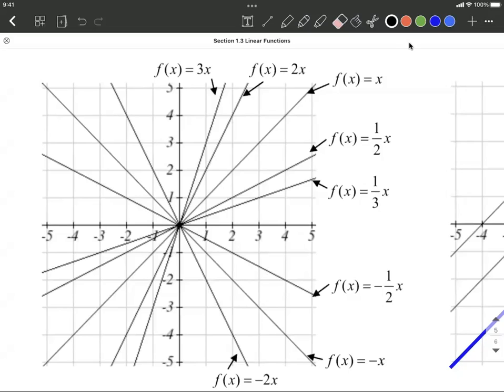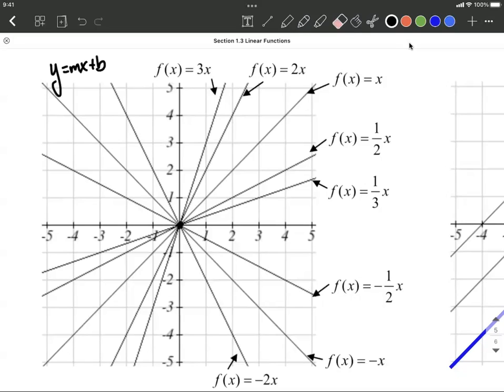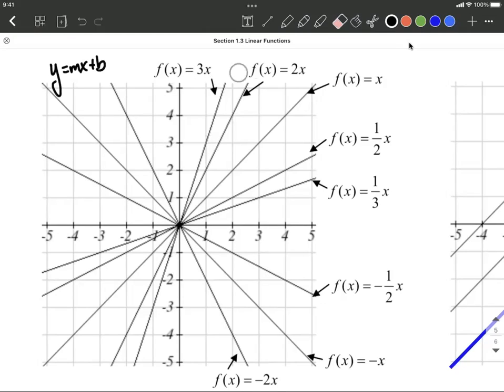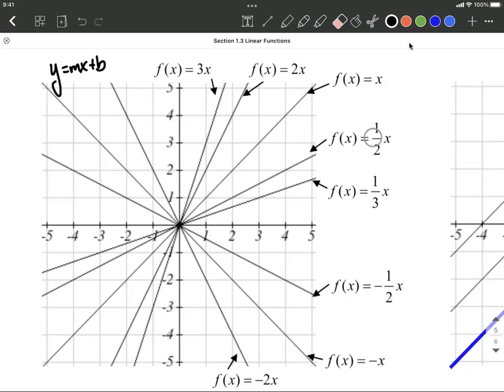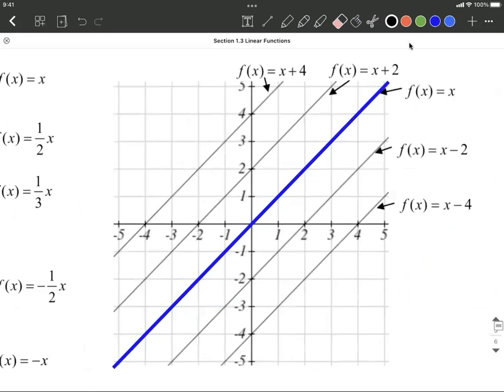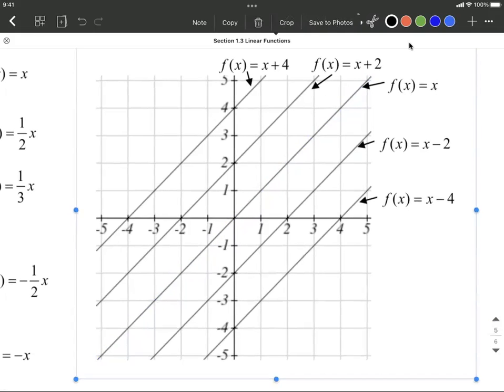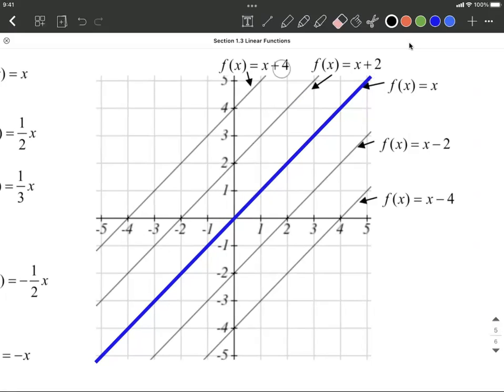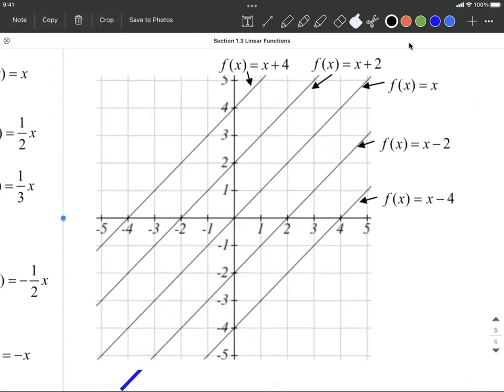Comparing lines with different slopes and different y-intercepts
In this short example, we are comparing what lines look like when their slopes are different and when their y-intercepts are different.